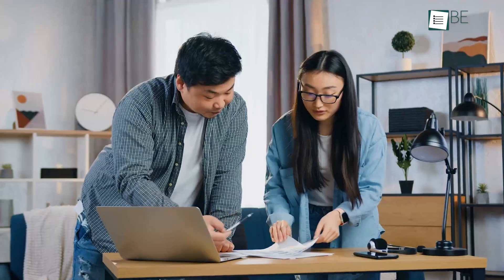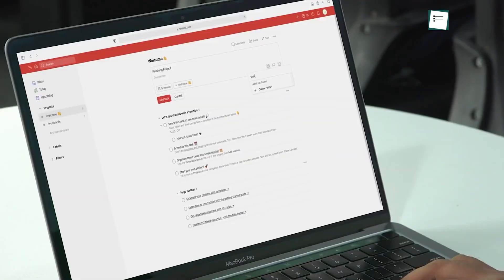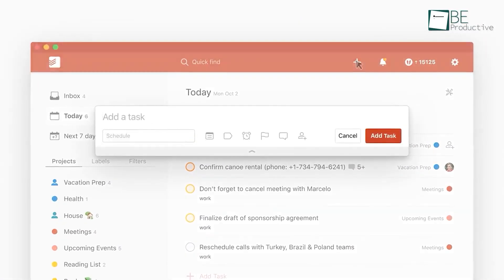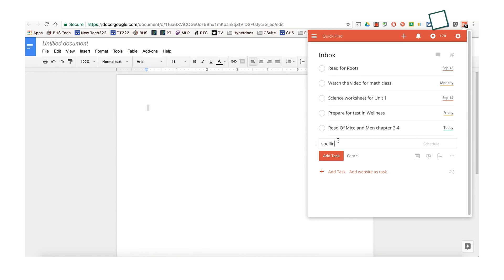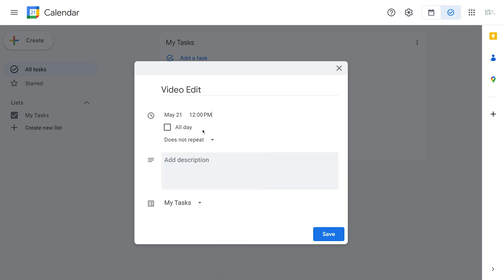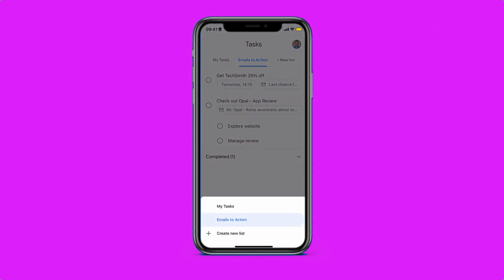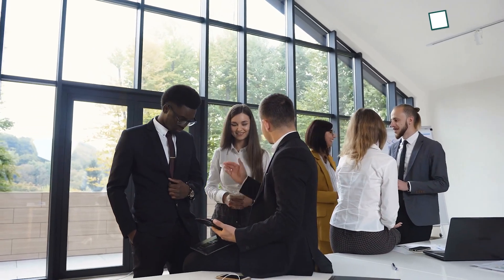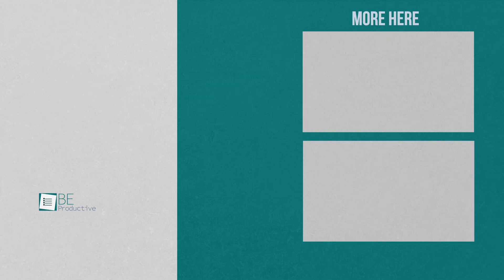Todoist Vs Google Tasks | Which Planner App is Better?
This video compares the features, interfaces, and benefits of two popular productivity apps: Todoist and Google Tasks. It provides valuable insights that can help you make an informed decision about which platform is right for you.

TCP Software

Monday.Com
Intro and Animation Credit:
10Studio: